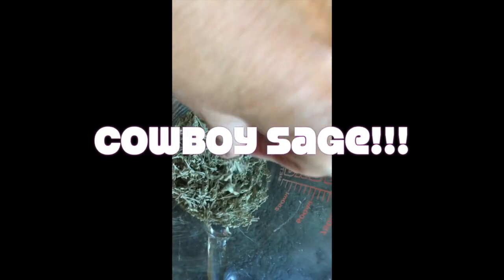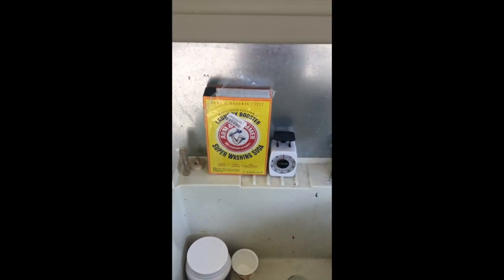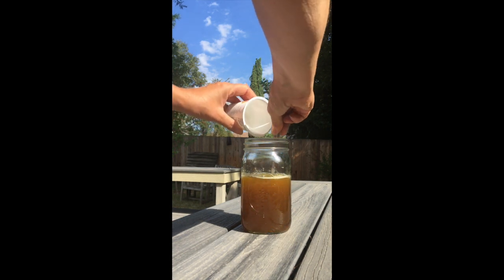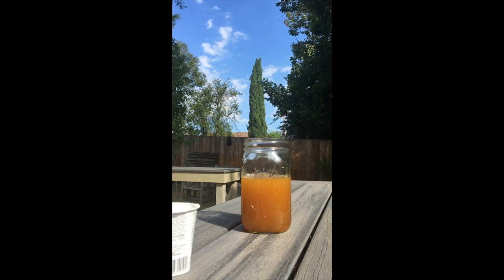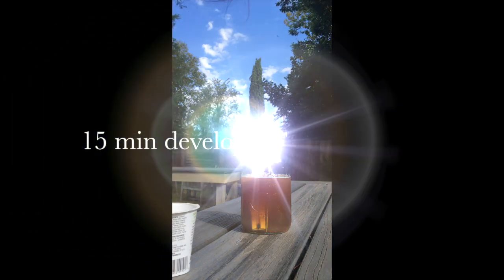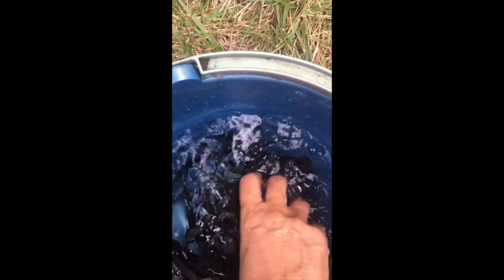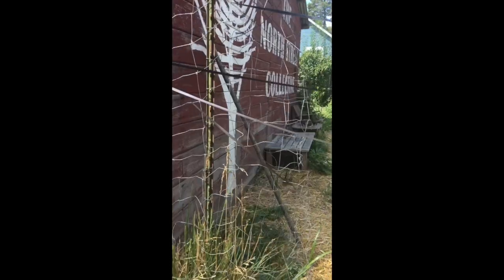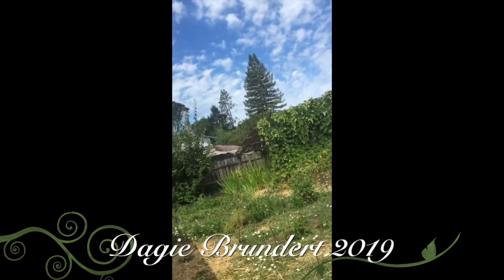Cowboy Sage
Hallihallo! 8 weeks artist in residence in Willits, California – lucky me!
Today I develop a super 8 film in cowboy sage. Cowboy sage? Yes, cowboy sage (Kuhjungensalbei) found in Lee Vining (thanks, Lisa!!) on a lonely campground with bear danger. Hooaaaah!